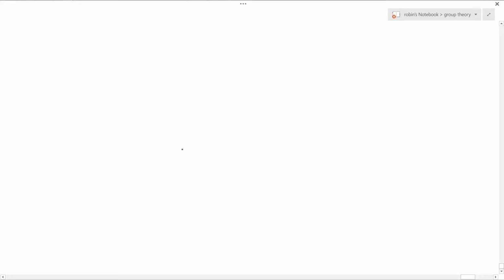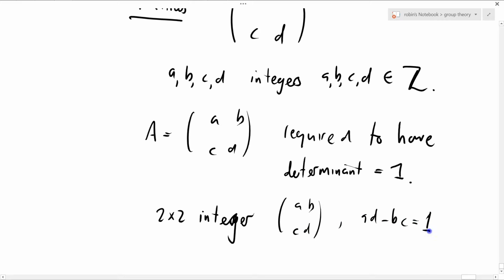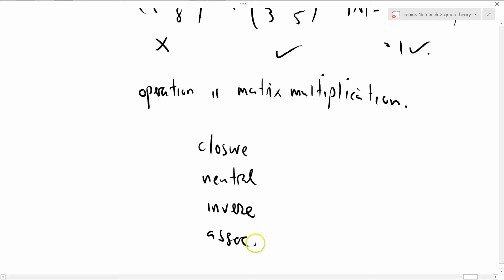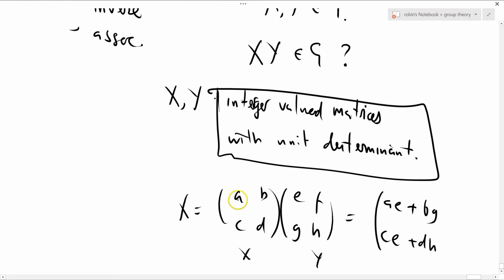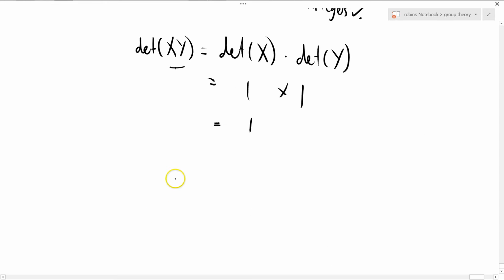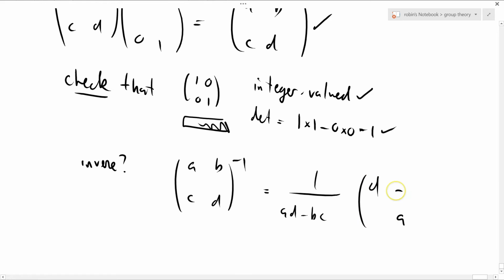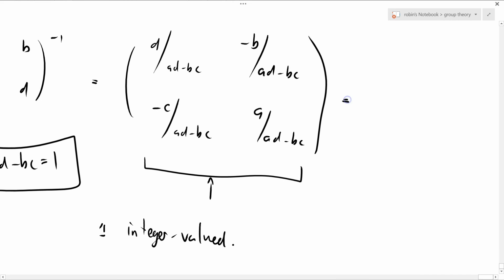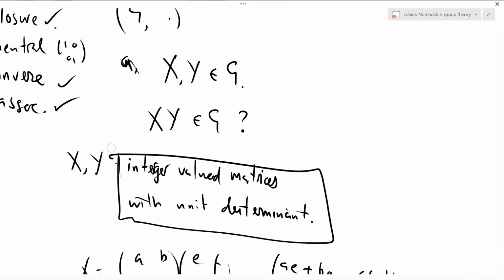Group Theory 4a: 2x2 matrices integer valued with unit determinant